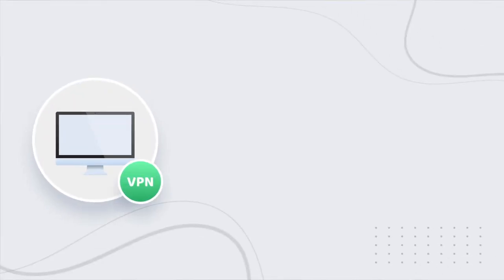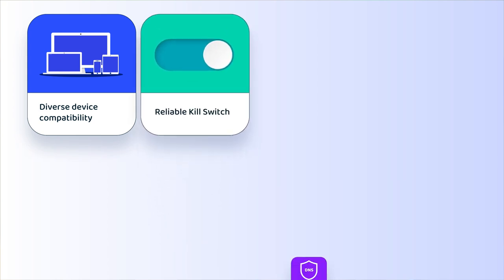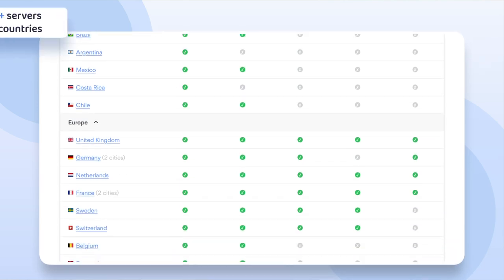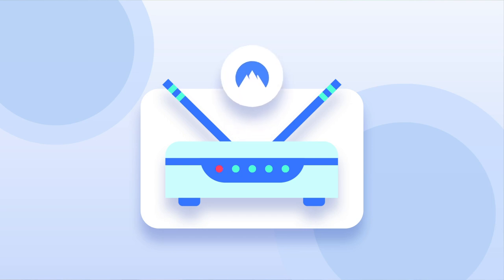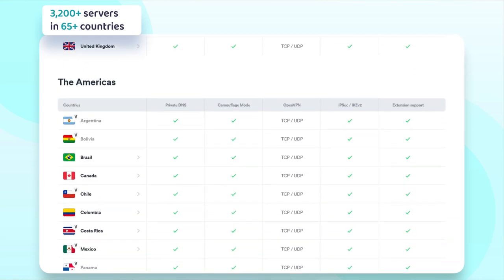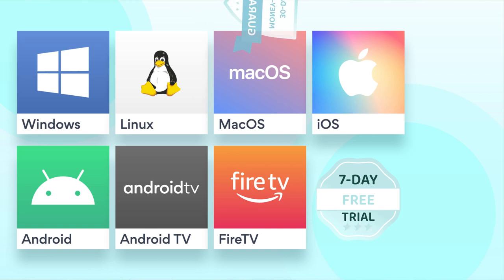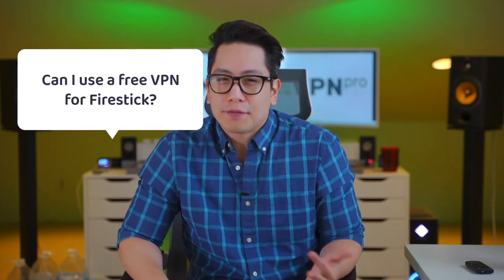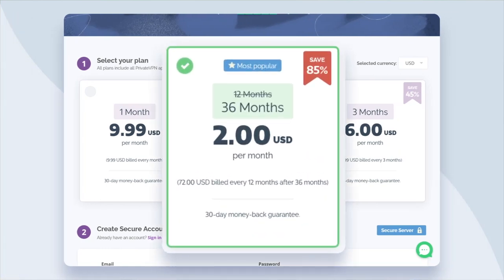Best VPN for Firestick 2022 | Top 3 providers for streaming!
💥👇 Best vpn for Firestick 2022 with some serious discounts!

Amazon firestick is a one-stop-shop for all your entertainment needs but not so much when you come across geo-blocked content or ISPs sniffing on your personal info. So, what should you do when you need full access to all Netflix libraries on your Firestick or don’t want your activity logs to be monitored? The answer is VPNs for Firestick.

Not only our PCs and phones need a VPN, Amazon Firestick needs it too. Firestick VPNs change your location, enabling you to access geo-blocked content from all popular streaming services. For example, with VPNs for Firestick, you’d be able to access BBC iPlayer in the USA by simply choosing a UK server. Similarly, what if you want to watch “Normal People” (Aaagain, yes, again!) on Hulu while enjoying your vacations in Europe? - The simple solution is selecting a US server on your firestick VPN. 2022 looks like a tough year for the race for best VPN for Firestick. Considering all the competition, I believe a Firestick VPN should at least have these basic functionalities:

➧ Diverse device compatibility;
➧ Reliable kill switch;
➧ IP and DNS leak prevention;
➧ Extensive server network;
➧ Fast connectivity with modern tunneling protocols;
➧ Affordable VPN price;
➧ Some might even have Smart DNS features that will help stream content from various smart TVs.

\\TIMESTAMPS//
0:00 Intro
0:30 Why should you use a VPN on a Firestick?
2:00 What features should a Firestick VPN have?
2:31 NordVPN: One of the best VPN options for the Firestick?
3:58 Surfshark: Does it work for Firestick streaming?
5:17 PrivateVPN: Is it a good option for the Firestick?
5:53 Should you be using a free VPN for the Firestick?
6:27 Conclusion: What is the best VPN for the Firestick in 2022?

My top 3 picks for the best firestick VPN 2022 have all the features above and more. Let’s get to know them in a little detail.

  NordVPN:

It’s easy to get NordVPN on firestick as it has a dedicated Fire TV app. You can simply download the NordVPN official app from the Amazon app store and start using it right away.
As one of the top VPN providers, NordVPN has 5200+ servers in 60 countries - and all these servers are RAM-only.
When it comes to performance, NordVPN utilizes NordLynx, a new-gen protocol,that makes a VPN connection faster while keeping your online activities and personal data safe.
And more!

  Surfshark:

Surfshark is next on my list for the best VPN for Firestick. UK Netflix library has different shows than the Indian library. What’s the solution if you want to access content from both libraries – say hello to Surfshark. Here are a few highlights of this VPN.

You can enjoy unlimited connections through a single subscription of Surfshark.
In comparison with NordVPN, Surfshark has a smaller fleet of 3200+ servers in 65+ countries. Despite the smaller fleet, Surfshark is equipped with RAM-only servers.
With WireGuard protocol, Surfshark offers high speed, best security standards, and ease of use
Surfshark will give you unrestricted access to Amazon Prime Video, Disney+, Hulu.

  PrivateVPN:

Last but not least, PrivateVPN sits pretty in my list of best VPNs for Firestick because:
It has 200+ optimized servers in over 60 countries;
It offers fast speeds with OpenVPN and IKEv2 tunneling protocols;
Users can easily access all libraries of HBO Max, Disney+, Amazon Prime Video, and more;
PrivateVPN is available on Android TV, Roku, Kodi.

Now, that brings me to an always heated debate - should we or should we not use a free firestick VPN? Free VPNS, no matter which device you use them on, aren’t really recommended - here’s why:

➧ Almost all free VPNs have abysmal connectivity;
➧ They have less access to streaming libraries;
➧ Not compatible across all your devices;
➧ They usually limit browsing data;
➧ Most free VPNs offer poor to no customer support at all;
➧ There is always a chance of data logging and selling.